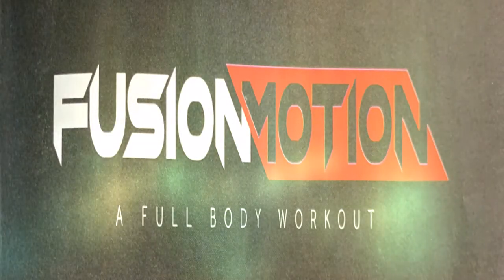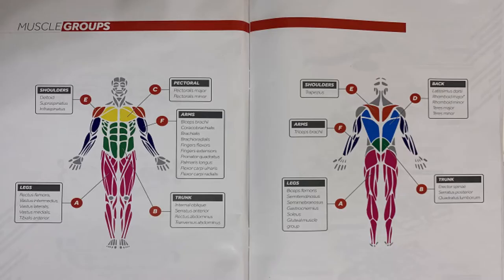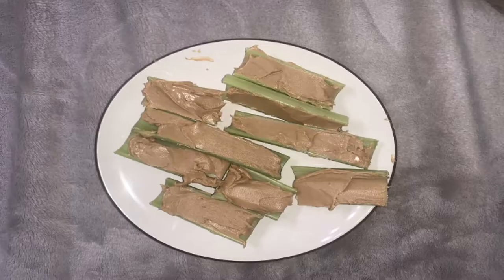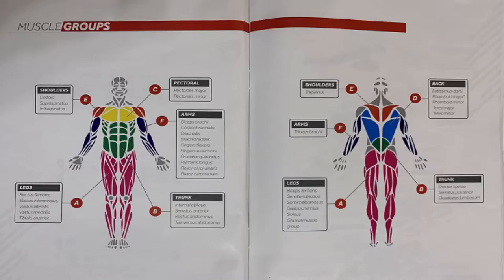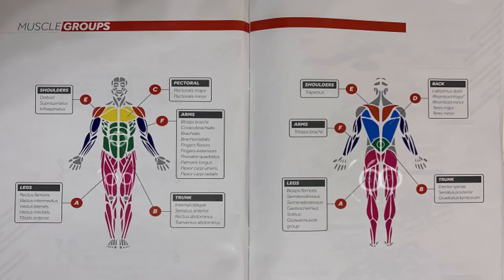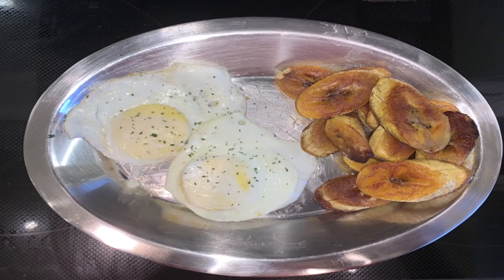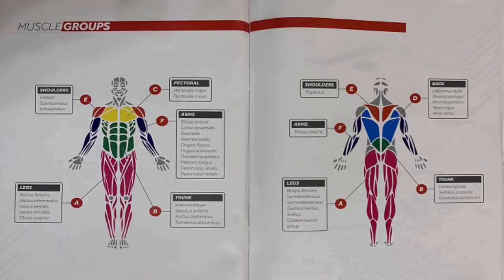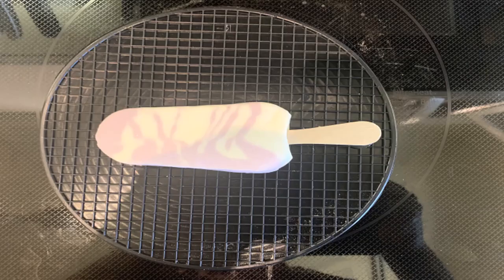Live To Eat An Exercise in Consistency Episode 1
Live To Eat "An Exercise In Consistency" Episode 1 is a animated Megavision Production crafted by Wayne A. Cargill. Live To Eat features Fusion Motion exercise equipment and great food. This micro series covers a seven day workout routine from Monday to Sunday and the food one lives for.